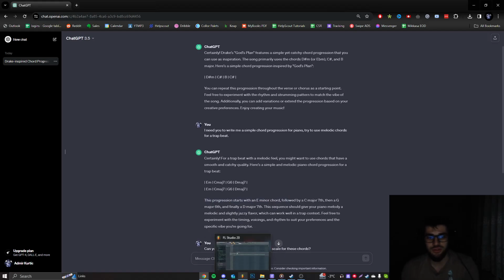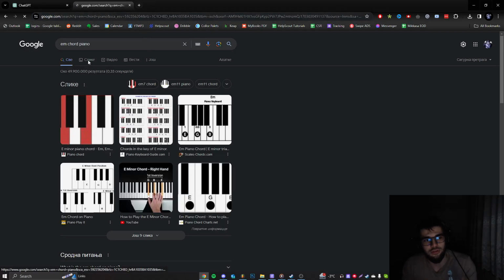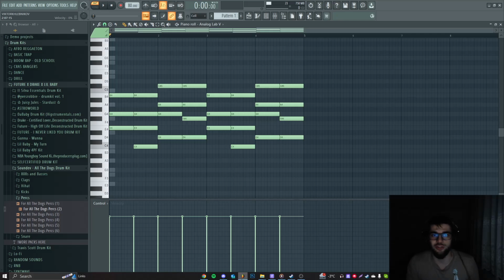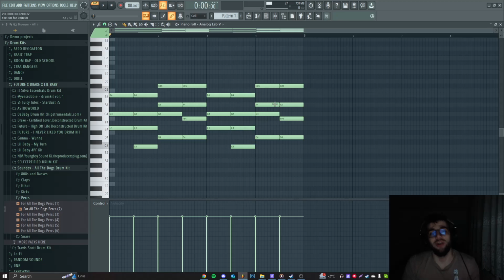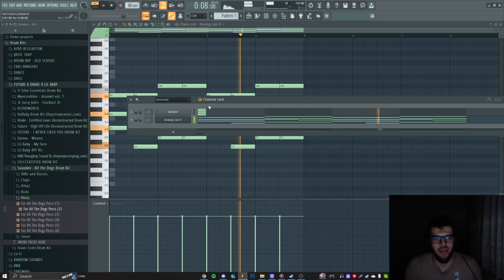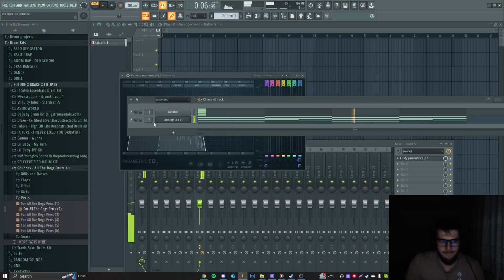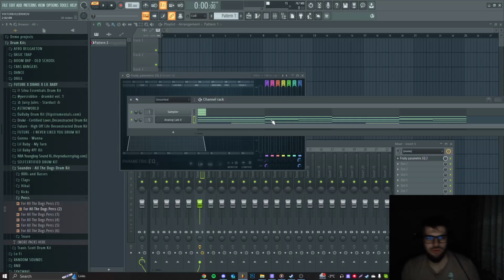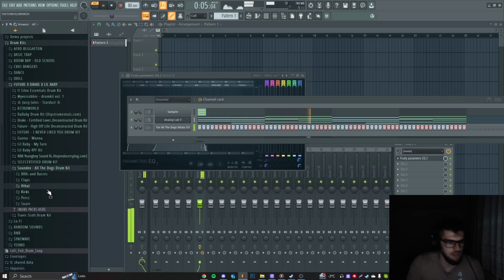using ai to make a drake type beat… is it fire?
Producer Tools:
ChatGPT as a Music Producer - Drake's Sauce | FL Studio Tutorial

Transcript